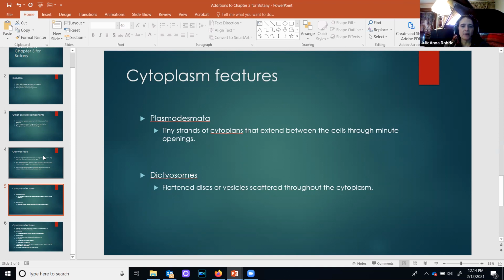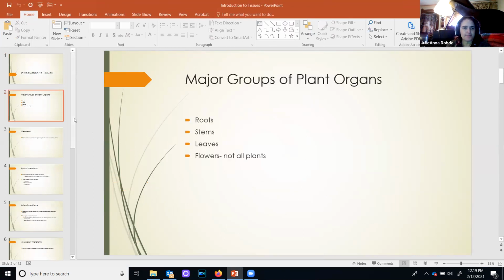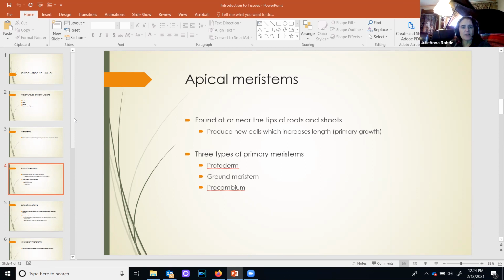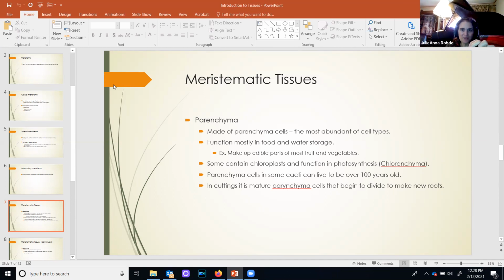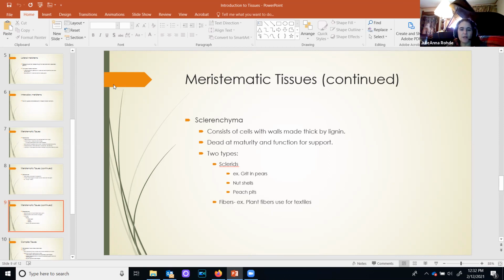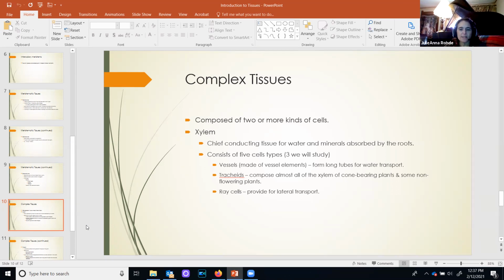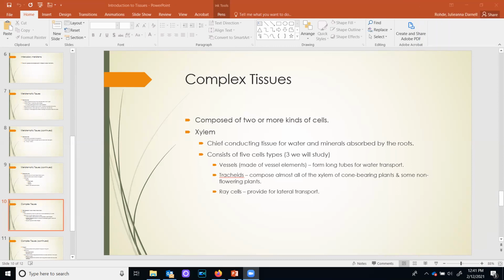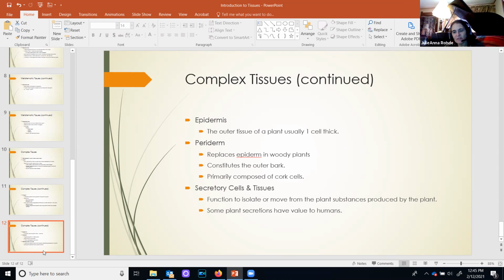Botany Tissues Feb 12 2021